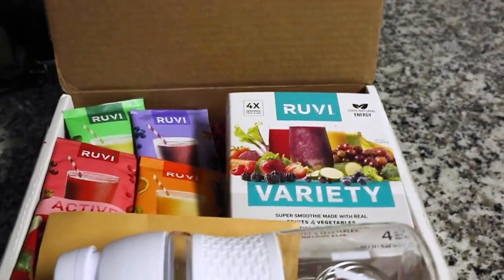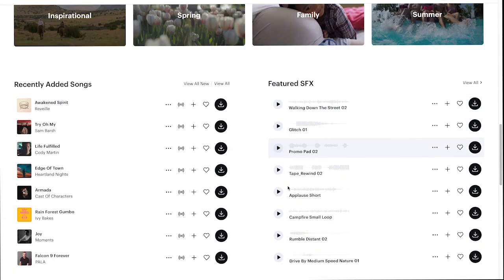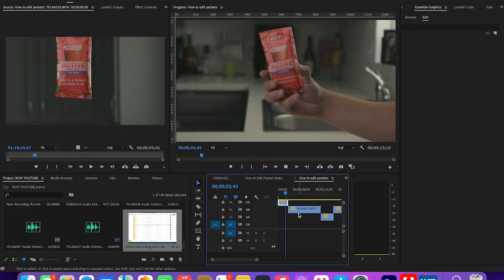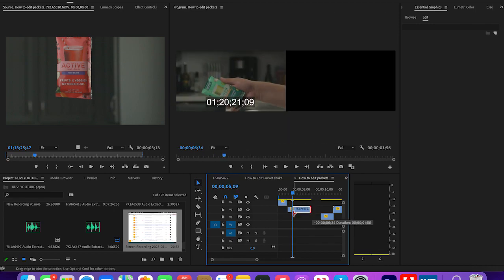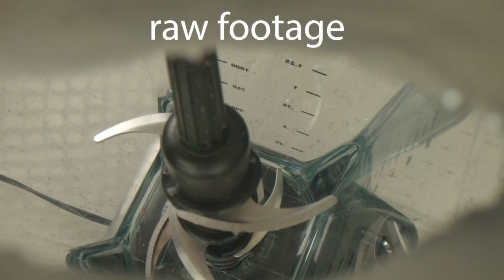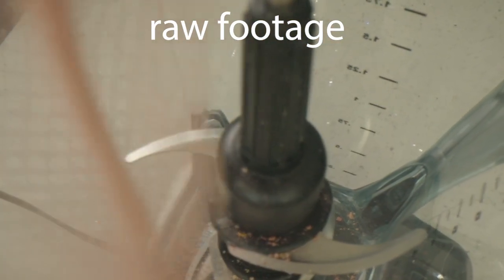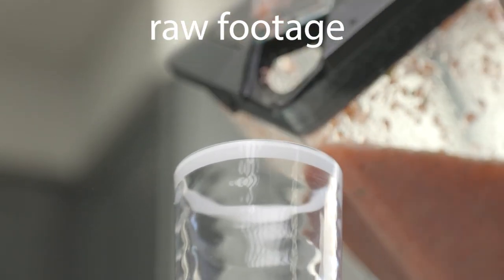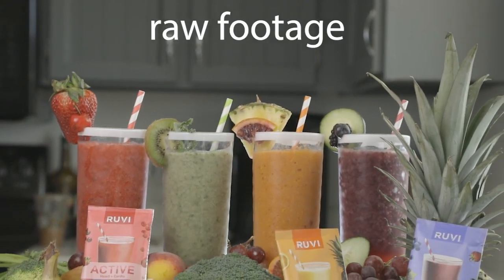SIMPLE VIDEO EDITING TIPS EVERYONE NEEDS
This is a simple tutorial on how I created a product commercial for Ruvi in my home kitchen! I wish there were more creators like danielschiffer and austenpaul who show creatives just how simple and fun creating product commercials truly can be!

Please let me know what y'all think and what other videos you might like to see In the future :)

Gear :
canon 5d mark iv
godox ad ii light